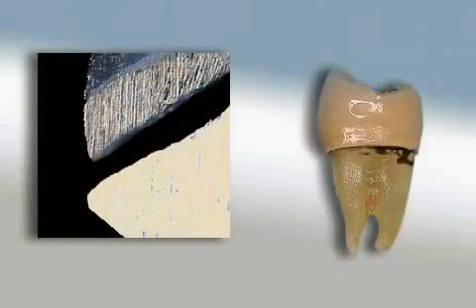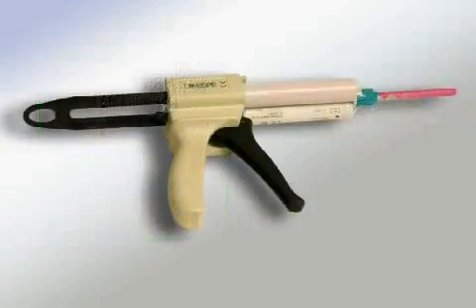Ill-fitting dental crowns - what is the setting time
In dentistry, the setting time plays an important role, especially when it comes to mold and casting materials.